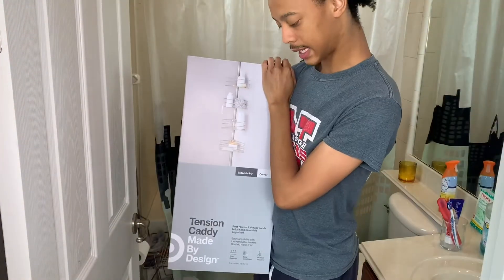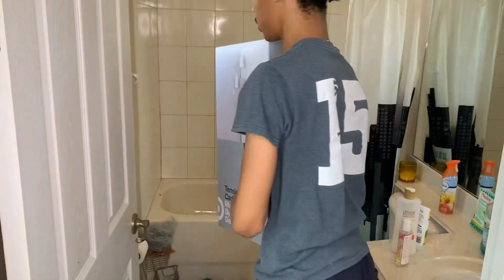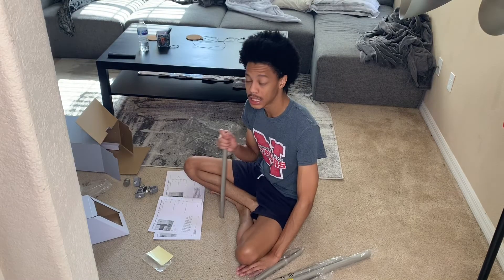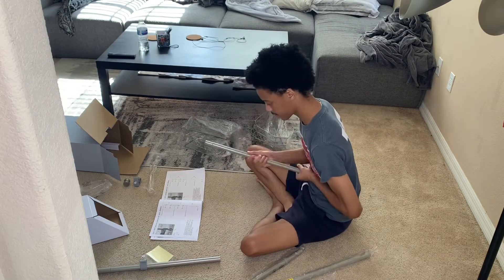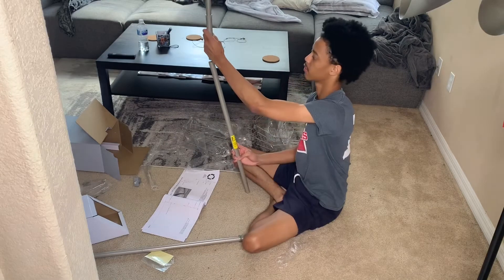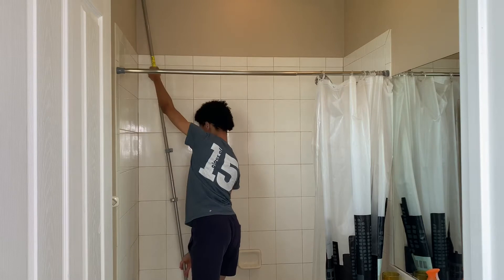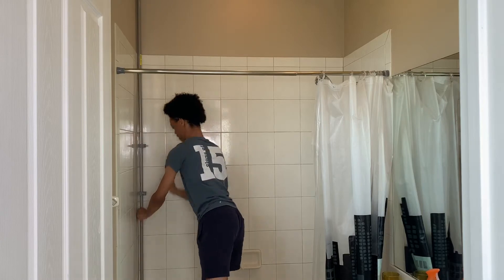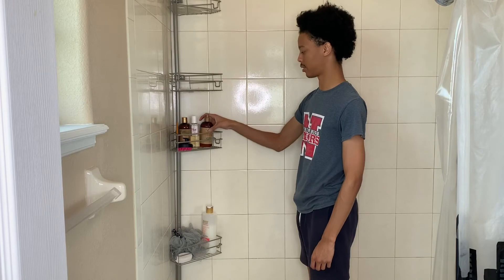Target Tension Caddy Made By Design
It’s your long time friend Dre and I’m doing a quick review on Targets tension caddy made by design. This tension caddy is for your shower and sold at Target. It is a shower caddy by the Brand Made by Design.